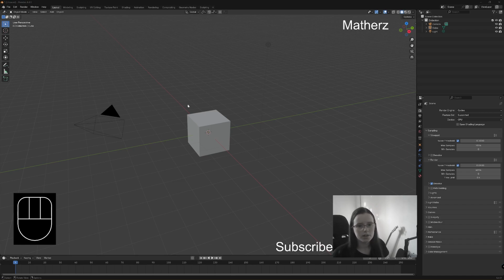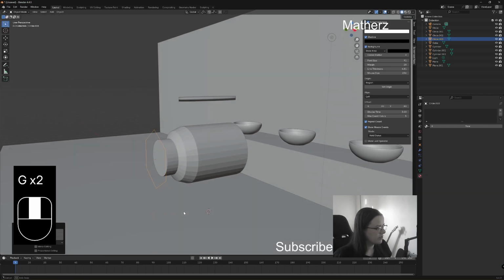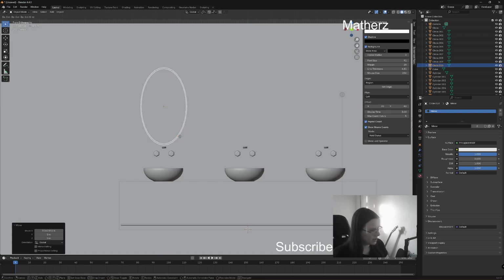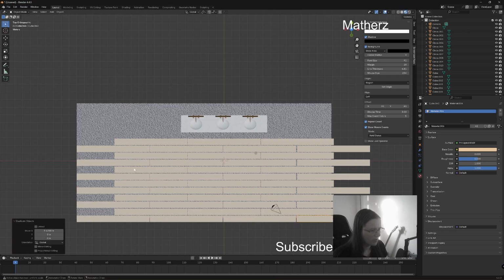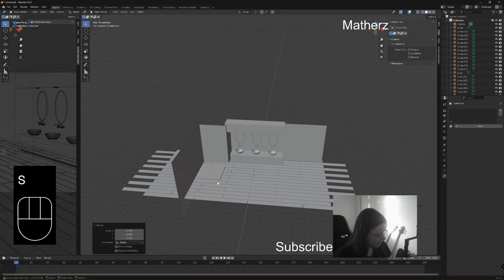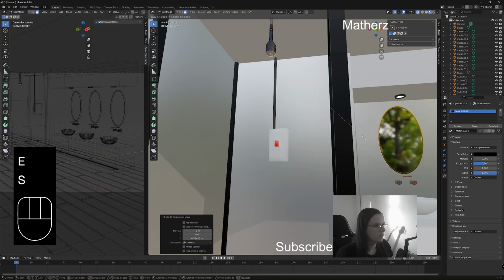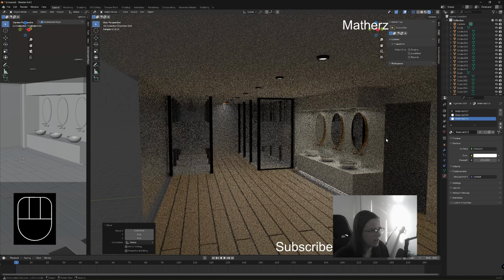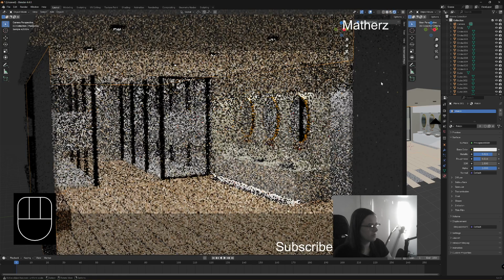(S:1)(#92) Blender Tutorial: How to make a Swimming Pool Changing Room. Cycles